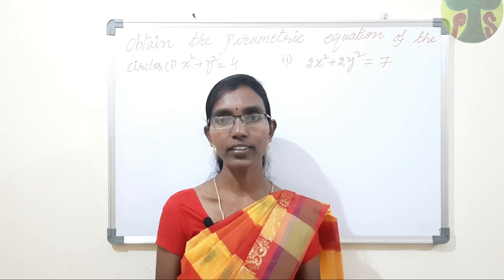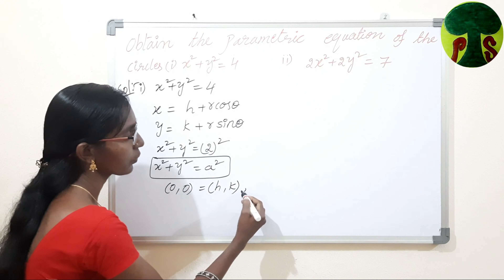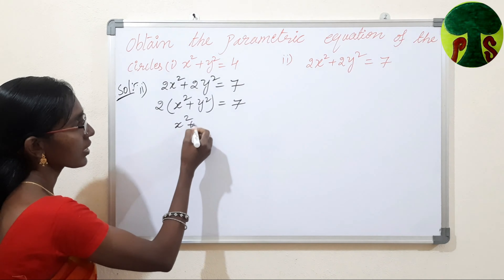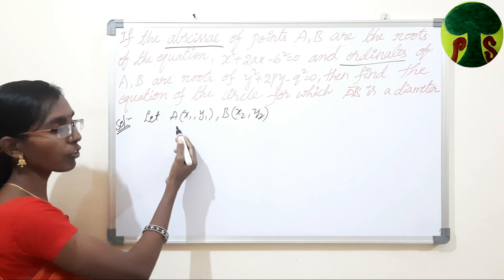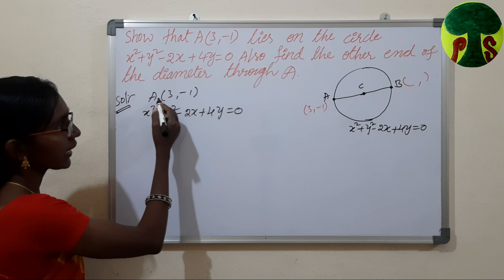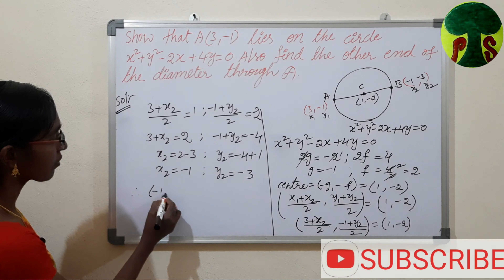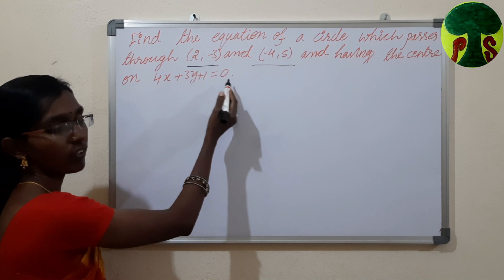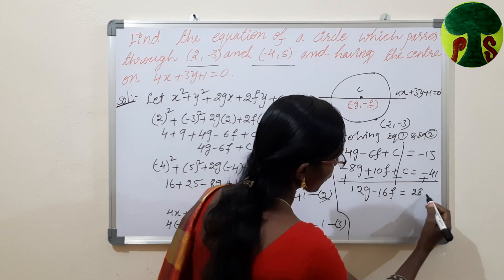Intermediate Circles Exercise-1(a) // Part - III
Hello everyone
Welcome to perfect tutorial
Intermediate  ll year circles exercise 1(a),part-3